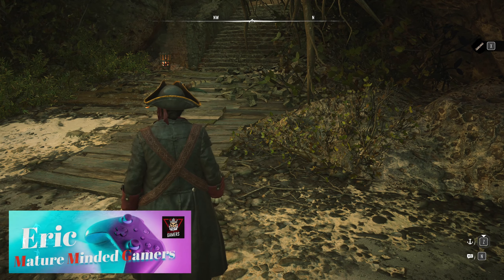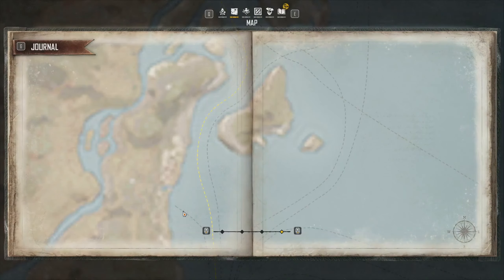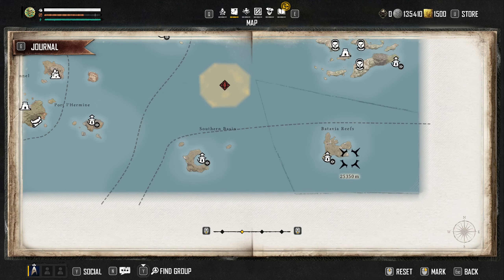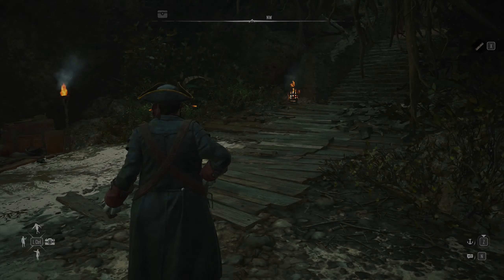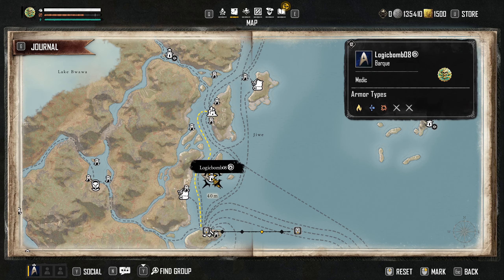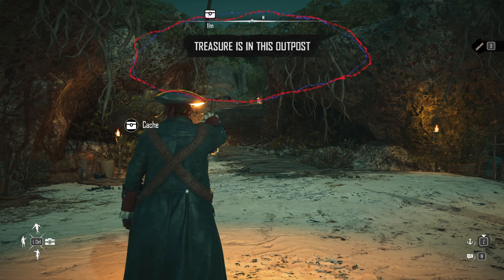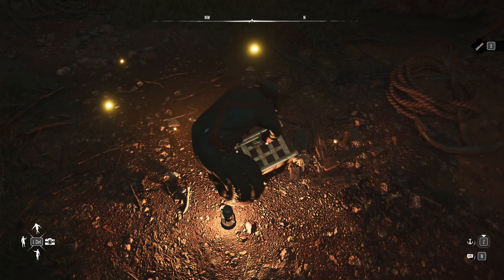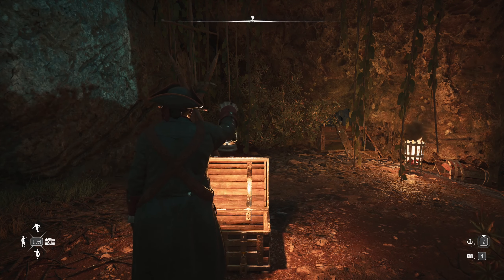Skull & Bones: COMPLETE Treasure Map Guide (Find Loot FAST!)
Ahoy mateys! Set sail for riches with this COMPLETE Treasure Map Guide for Skull & Bones! Learn how to decipher those cryptic clues and pinpoint hidden loot like a seasoned pirate. This video will show you:

    How to acquire Treasure Maps
    Decoding map clues to narrow down search areas
    Fast and efficient techniques to find buried treasure
    What kind of booty awaits you in those chests!

No more wandering the seas aimlessly! This guide will have you swimming in gold and doubloons in no time. So raise the anchor, set your course for adventure, and get ready to plunder some hidden riches with this Skull & Bones Treasure Map Guide!